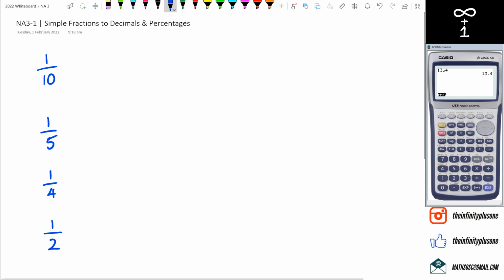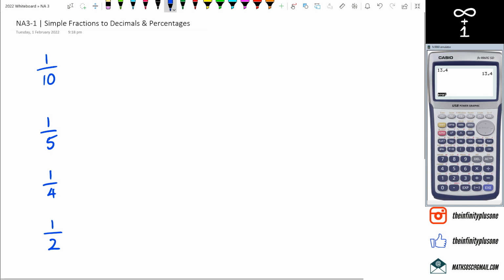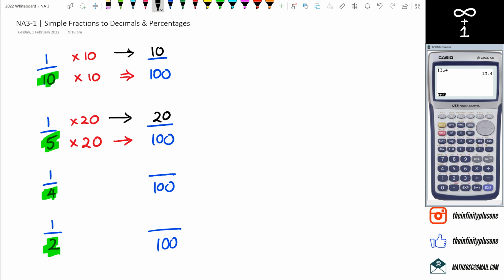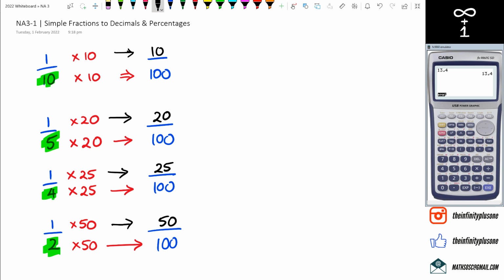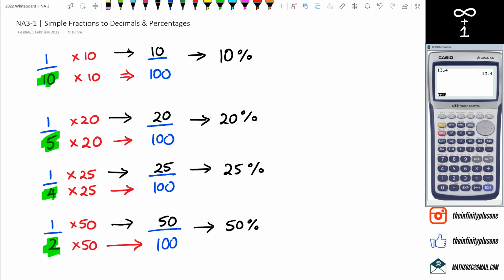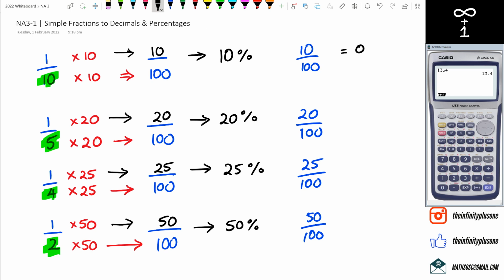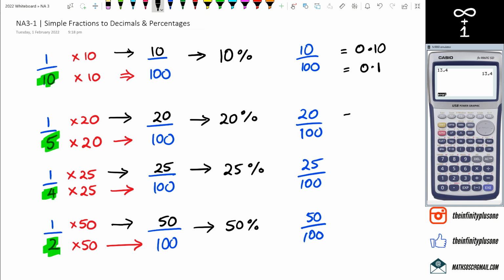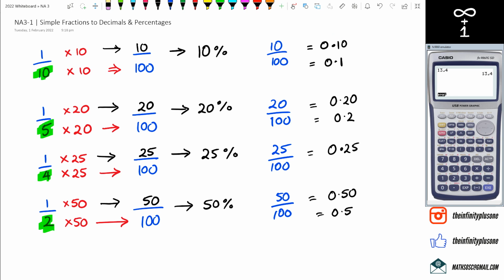Simple Fractions to Decimals & Percentages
Unlock the secrets of simple fractions with our tutorial on converting to decimals and percentages!

NA3-1: Use a range of additive and simple multiplicative strategies with whole numbers, fractions, decimals, and percentages.

NA3-1 Part 10 of 12 | Simple Fractions to Decimals & Percentages

Converting simple fractions to decimals and percentages tutorial
Quick guide on transforming fractions into decimals and percentages
Easy methods for converting fractions to decimals and percentages
Learn to turn simple fractions into decimals and percentages
Math tutorial for fraction conversion to decimals and percentages
Strategies for seamless fraction transformations
Teaching resources for converting fractions
Math practice with transforming fractions to decimals and percentages
Simplifying conversion of simple fractions to decimals and percentages
Tips for effortless fraction transformations
Fraction skills: Converting simple fractions to decimals and percentages
Tutorial on fraction conversion to decimals and percentages